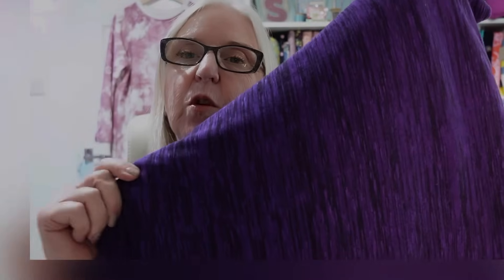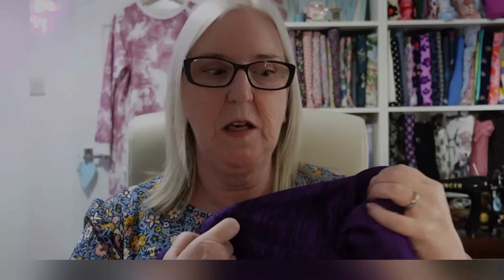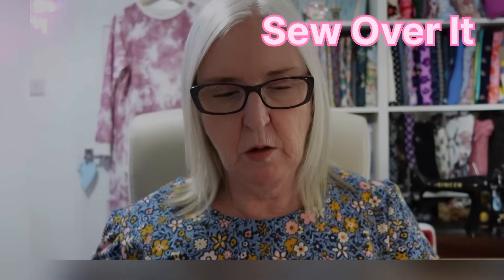fridaysews ~ A new dress up-cycle, a couple of things finished and sewing chat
⁠​⁠Recycling an old make into a lovely new one - come see how it went​⁠sewingpatterns sewing ​​⁠ @fibremood​⁠ ​⁠

💕Patterns-

Vinney jacket

💕Fabric :-